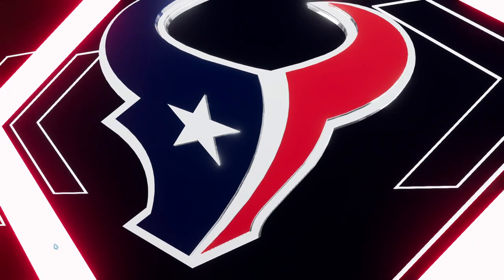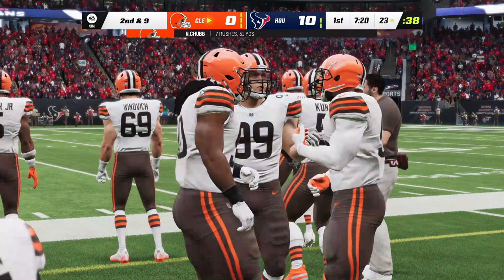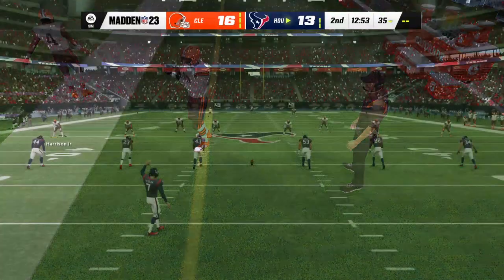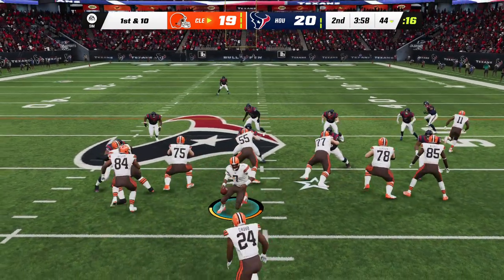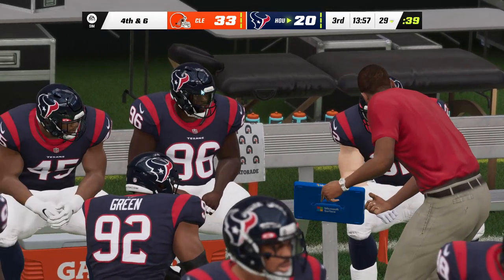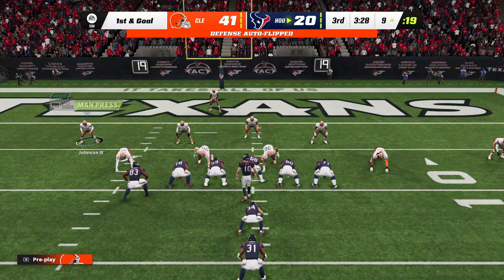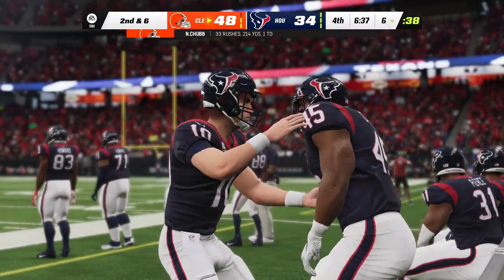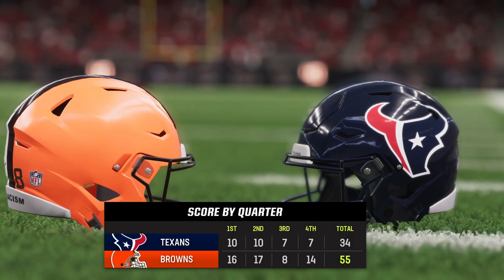Browns overcome 4 Int's and 10-0 Hole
Super Wild Card weekend begins in Houston. Cleveland was down 10-0 and 20-16 but come away with a 55-34 victory in this Madden Simulation.